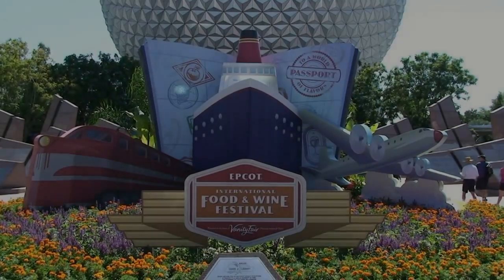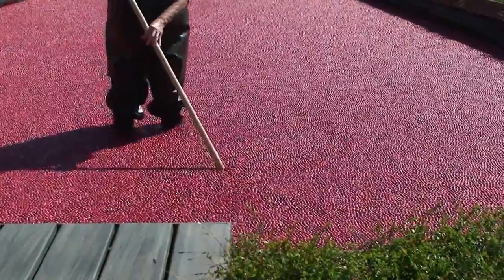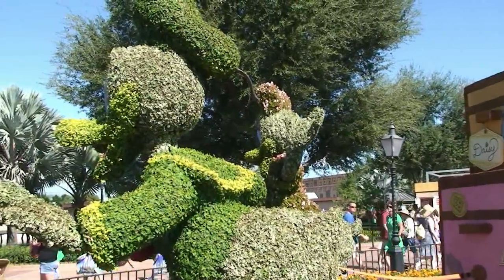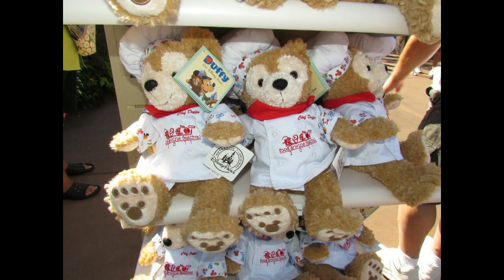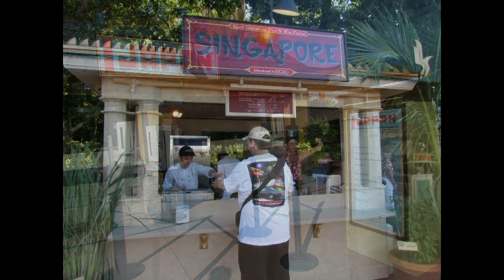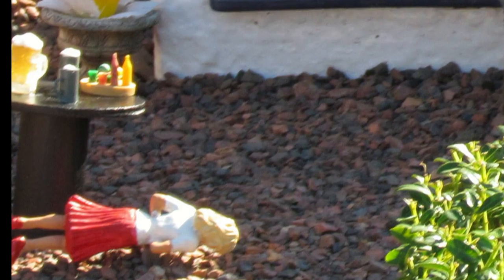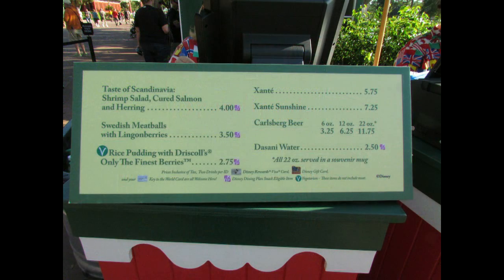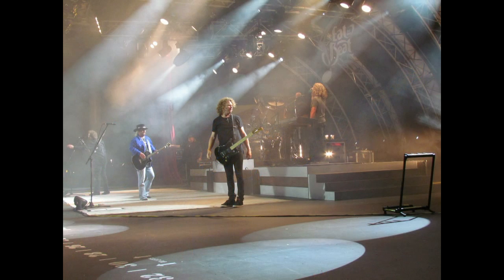Epcot International Food & Wine Festival 2011 Tour with Commentary Walt Disney World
for more information.

We had a great time touring the Epcot Food and Wine Festival, here are some highlights - including food discussion and photos and video around the Festival with commentary.